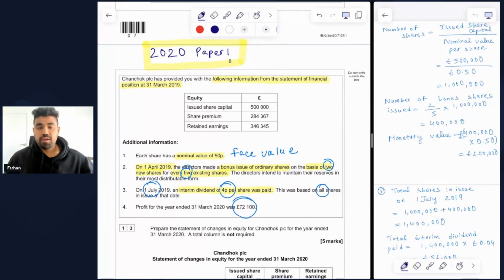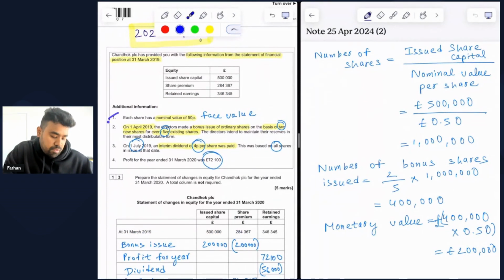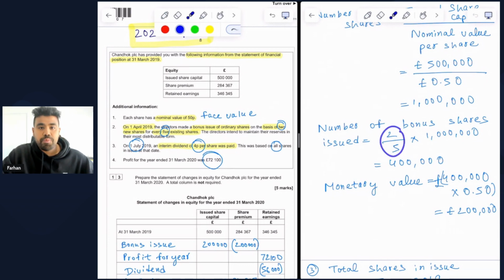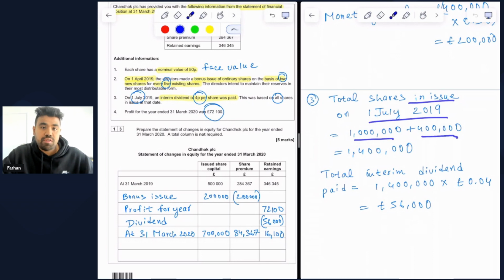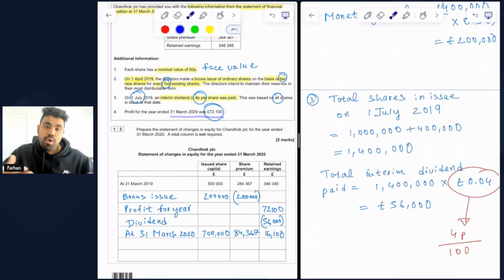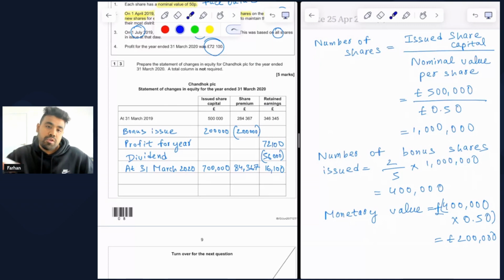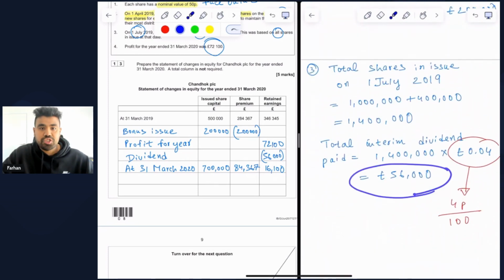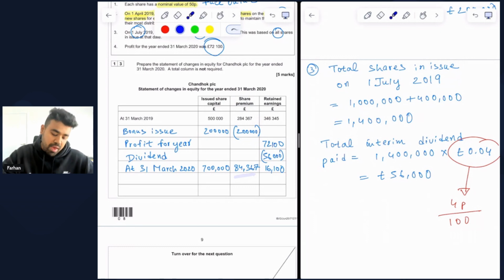AQA Accounting 2020 Paper 1 Walkthrough: Statement of Changes in Equity (Q13)